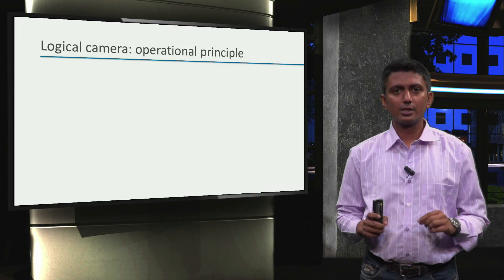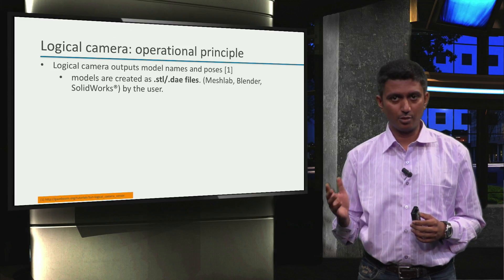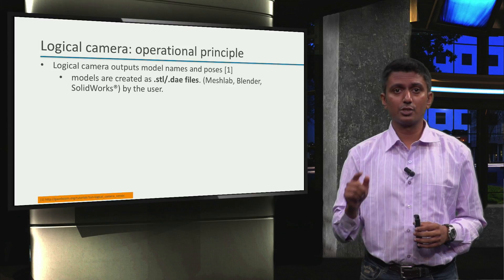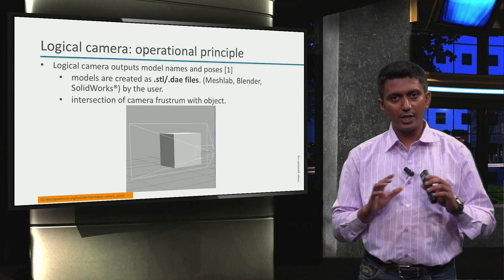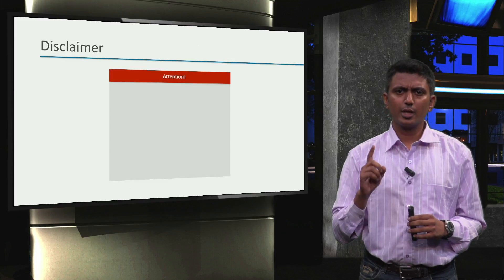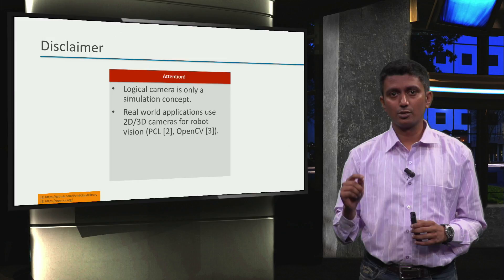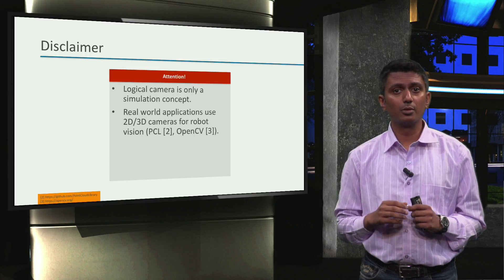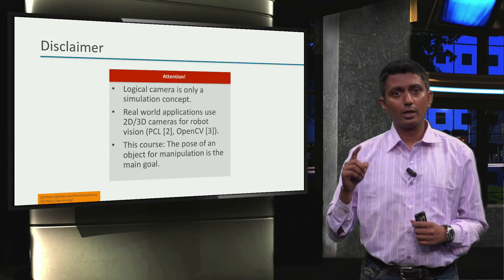ROS1x_2018_Week_5_5-1_Logical_camera-video